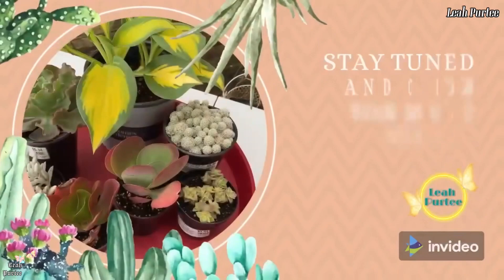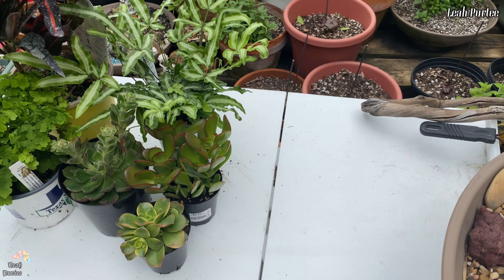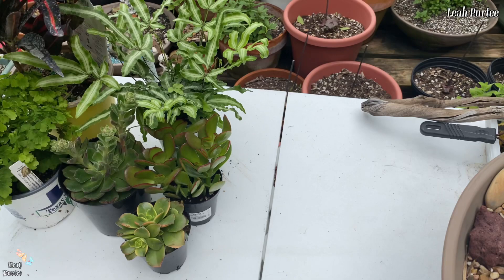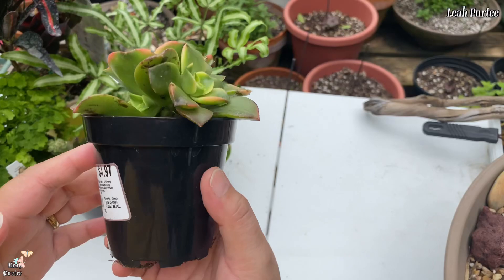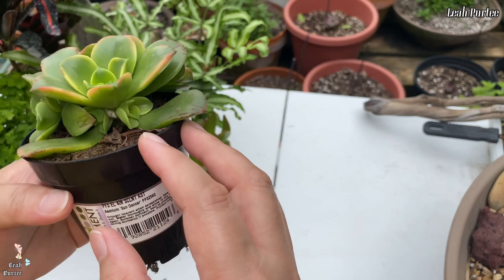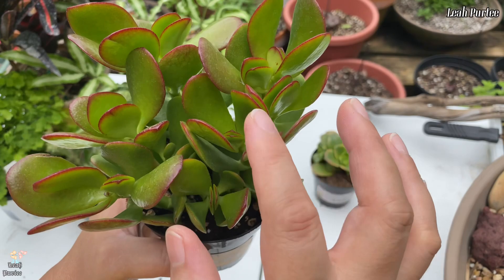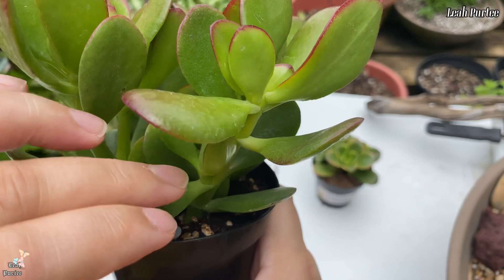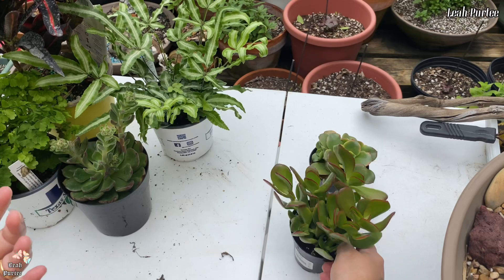Sutherland & Walmart Plant Haul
This is a video of my plants haul at Sutherland and Walmart. I hope you find this video interesting and that you enjoy watching it.

💞If you wish to help this channel grow? Please consider becoming a member and get some special perks!

💞Wish to support me? Here's my other information!

💞Visit my Husband's channel for Homesteader, a Survivalists, a Prepper, Self Reliance or for those skills for your satisfaction in life.